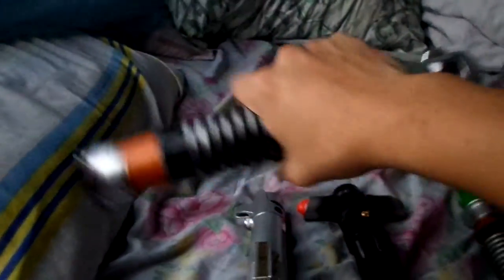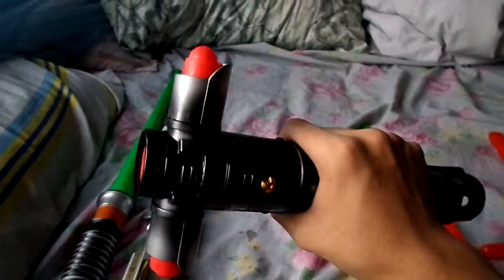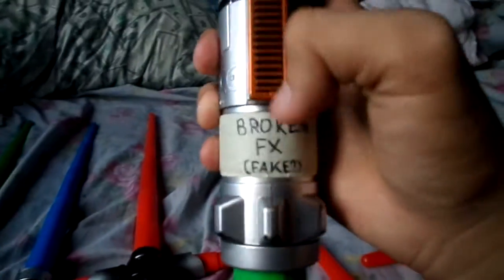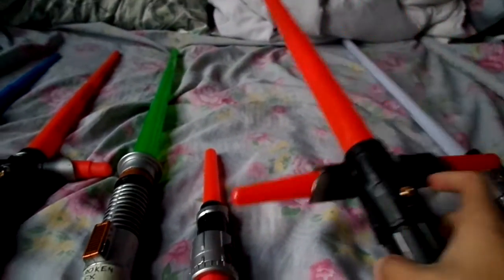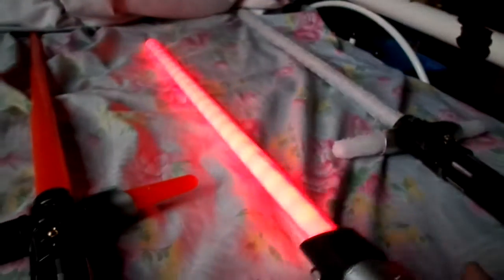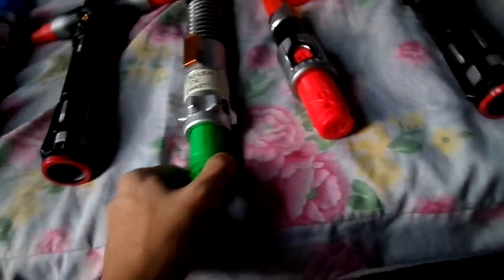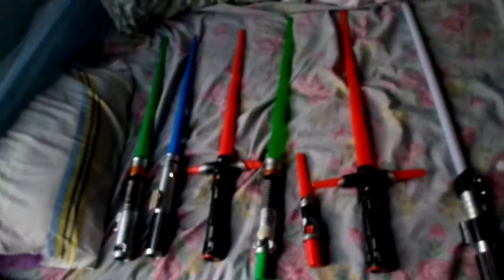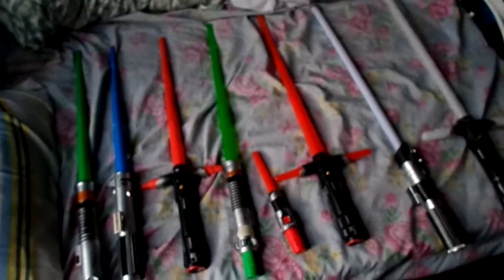Lightsaber Collection #1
All of the lightsabers I have this year/month. :)
Please, comments like "can I have that saber" or "i'll owe you bla bla bla if you want to give that saber to me" are not allowed in this video. Comments related to that will be automatically deleted.
Give respect. I don't do giveaways in any video I make.